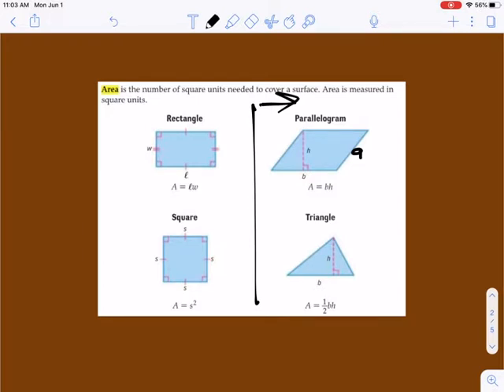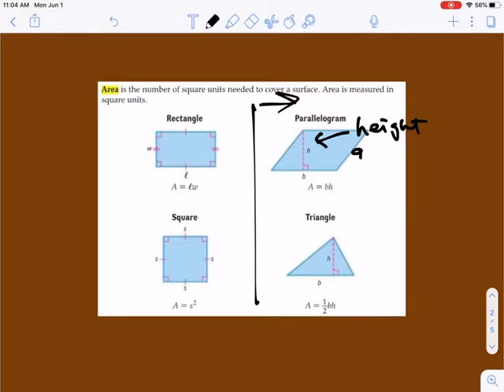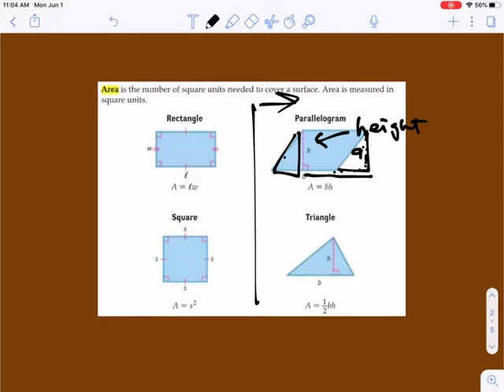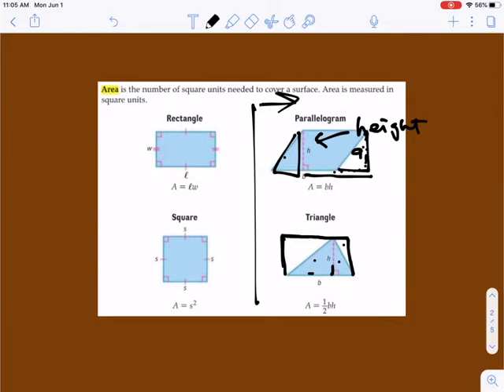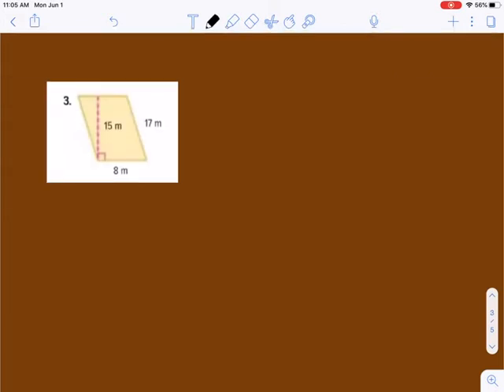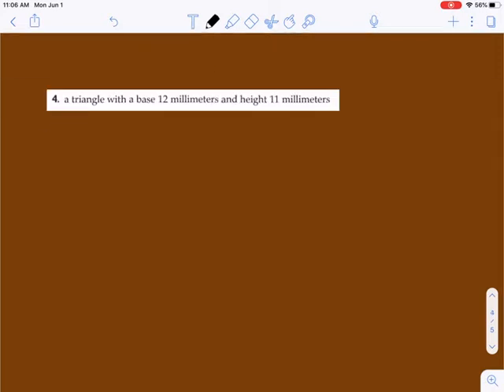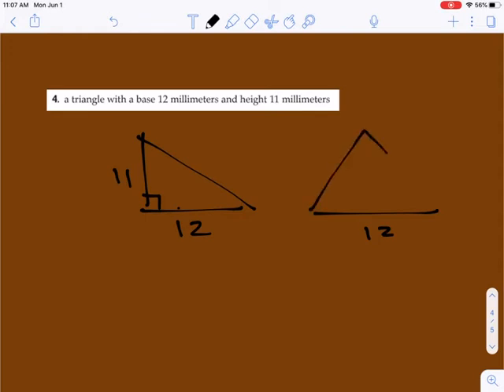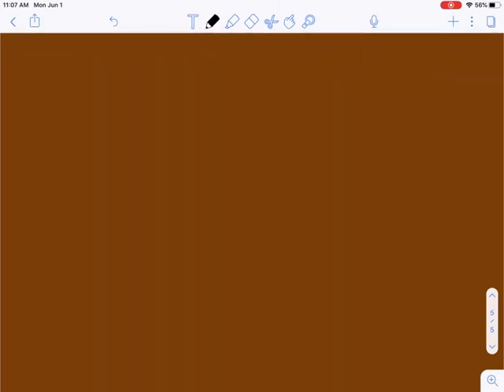Area - Parallelograms and Triangles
I'm going to be completely honest here - I can barely SAY parallelogram, much less spell the darn thing. Besides it looks like a rectangle that got pushed over.

Triangles, however, are not only easy to say, but pretty easy to spell. And don't look like they got pushed over.